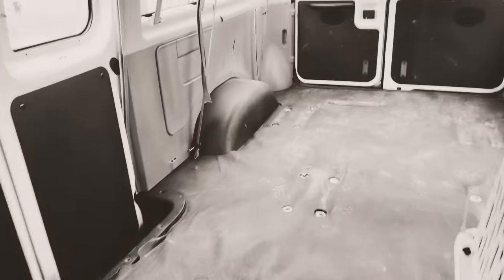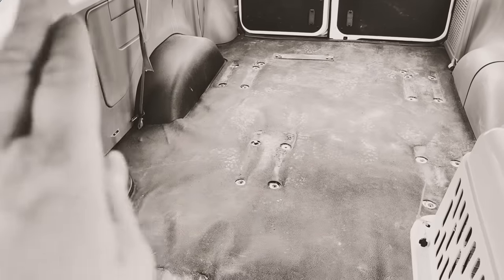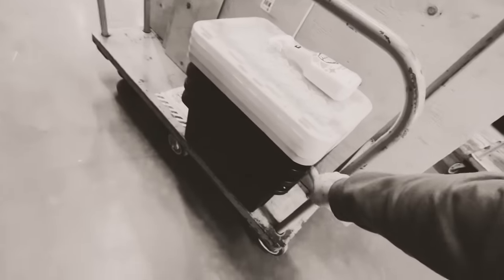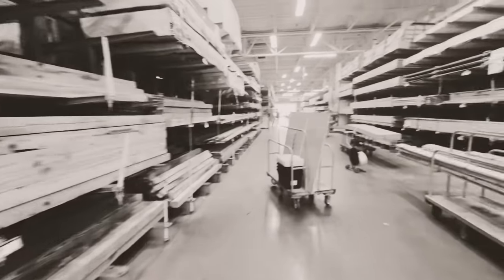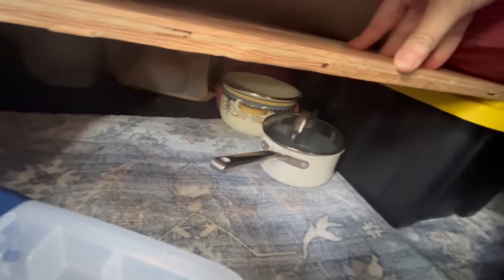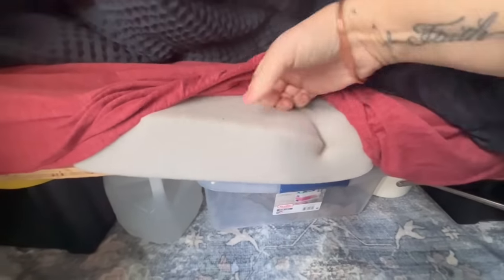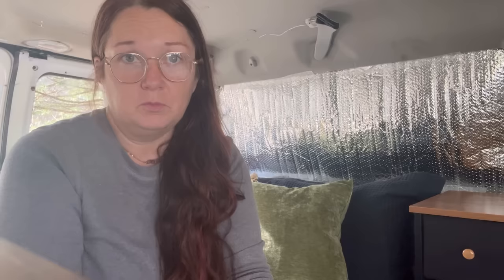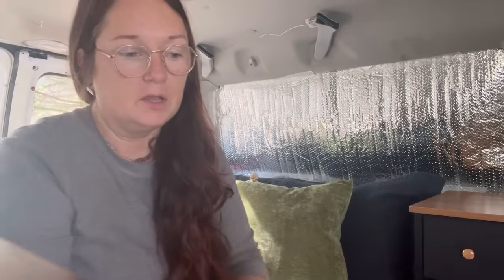Living in my van | Build series Part 2: The bed platform and ceiling lighting